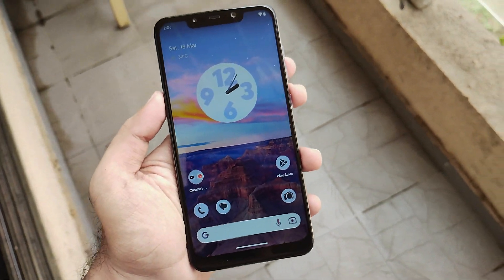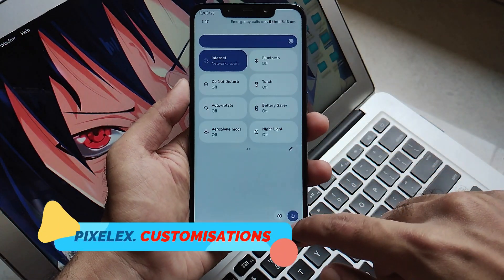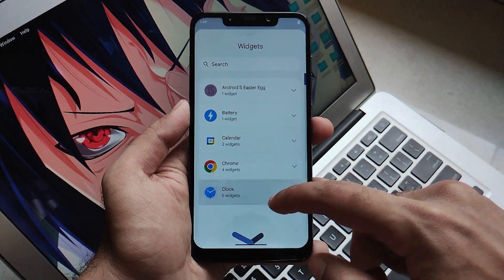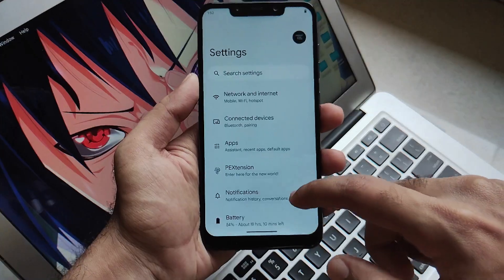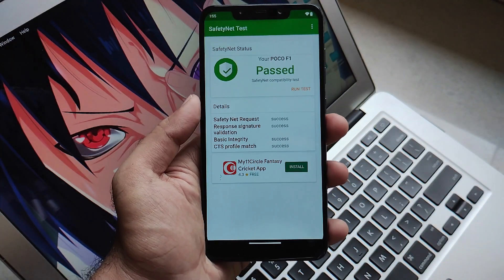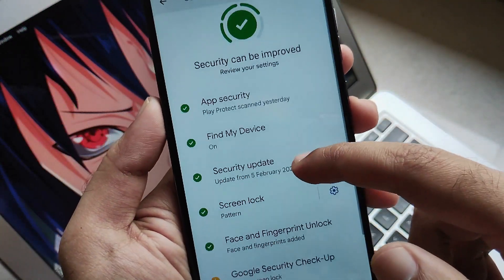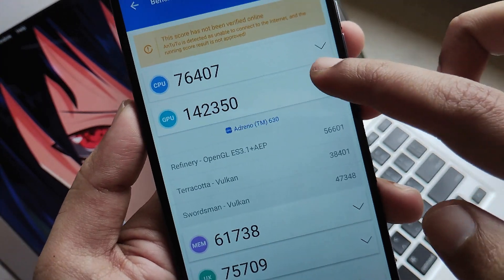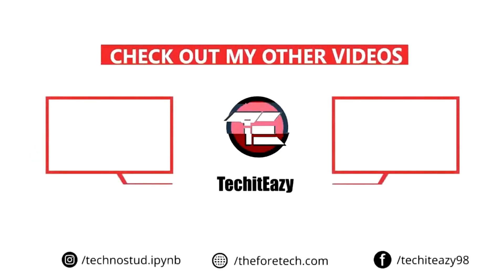Pixel Extended v5.5 | ft. Poco F1 | Better than Pixel Experience? | Full Review | TechitEazy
Hi guys, back again with another amazing ROM which is inspired from Pixel Experience, Pixel OS kind of ROMs. Introducing Pixel Extended of v5.5 running on Android 13 made exclusively for Poco F1.

Timestamps
0:00 Intro
0:59 System Info
1:27 Pixel Extended  Customisations
3:23  Gaming Performance
4:17 Battery Performance
4:44 CTS Bypass
5:09 GCam Compatibility
7:06 Security and Dirac
8:17 AnTuTu Scores
8:56 Conclusion
9:53 Outro